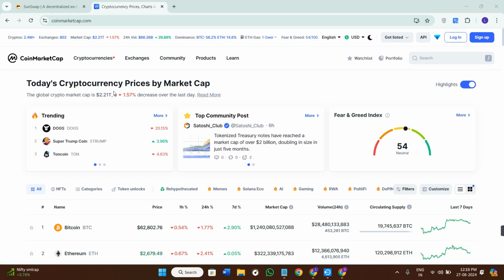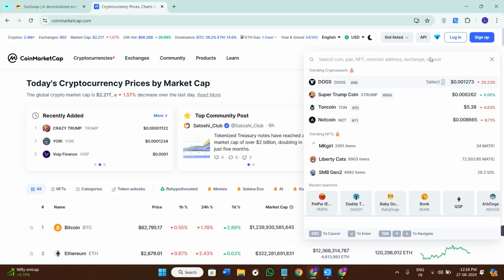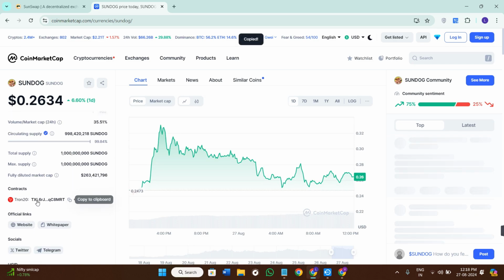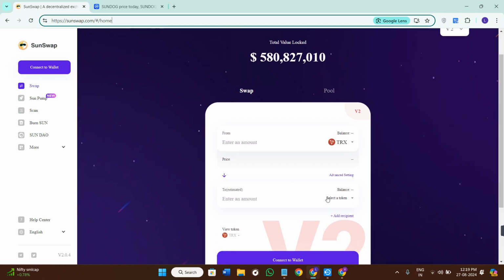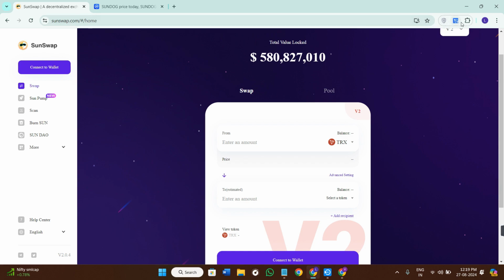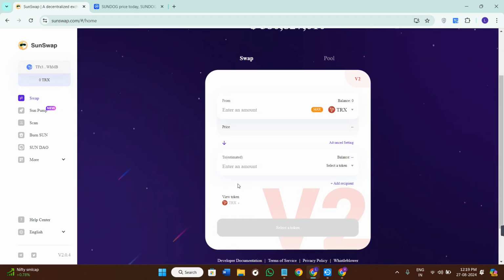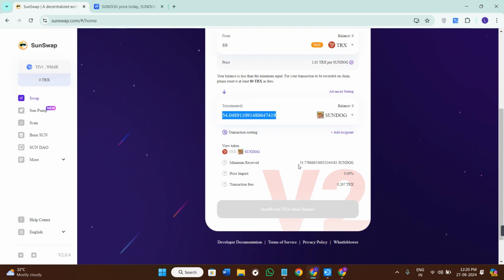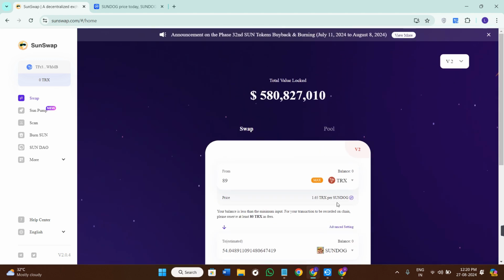HOW TO BUY SUNDOG COIN WITHOUT FEES - BUY SUNDOG STEP-BY-STEP TUTORIAL (EASY)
Welcome to Token Tutorials! In this video, I will show you HOW TO BUY SUNDOG COIN WITHOUT FEES - BUY SUNDOG STEP-BY-STEP TUTORIAL (EASY).